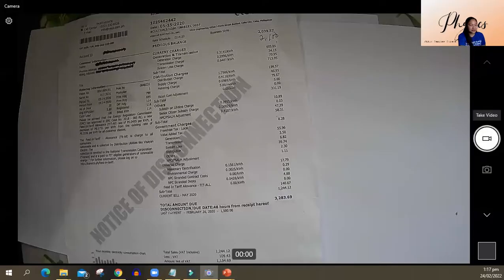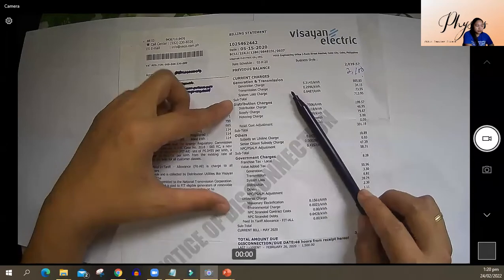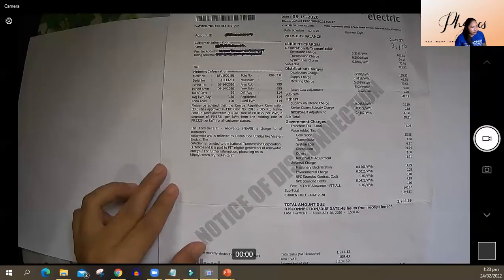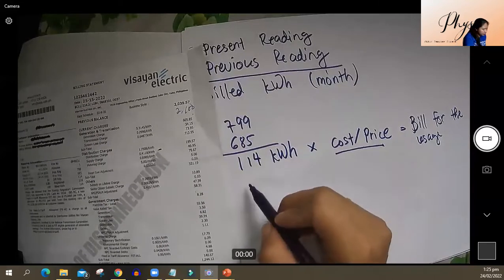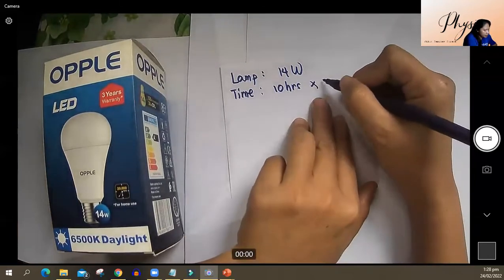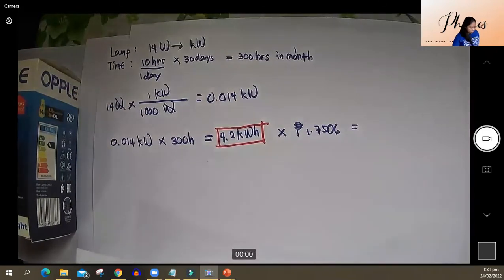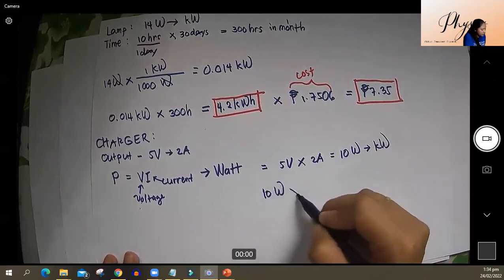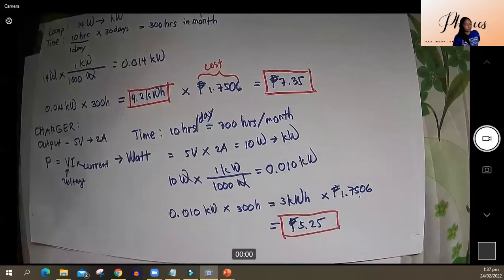UNDERSTANDING ELECTRIC BILL AND CALCULATING USAGE FROM APPLIANCES (PART 1)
This physics video explains how to check our electricity usage in our electric bill and how to calculate electricity consumption from our gadgets and appliances.

In the calculation part, distribution charge is used for the cost per kilowatt-hour. But for you to get the total usage, you need to consider other cost or price for other charges and multiply each with the kilowatt-hour for the month. You may also get the total of all the cost or price and multiply it with the kilowatt-hour. More explanations will be shown in the next video.